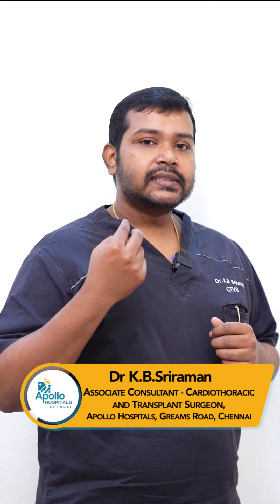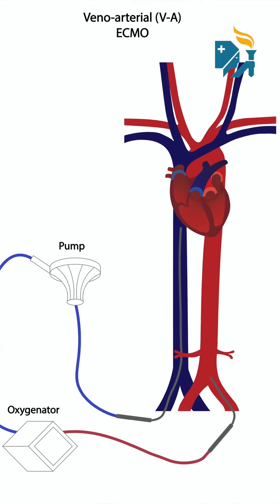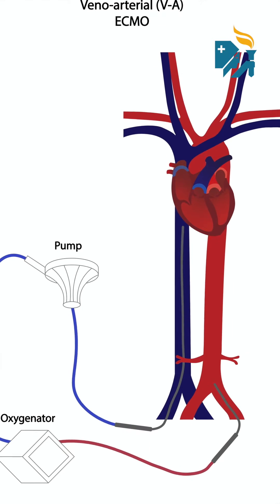What is ECMO?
Understand the role of ECMO in treating heart and lung diseases with Dr. K.B. Sriraman, Associate Consultant- Cardiothoracic and Transplant Surgeon, Apollo Hospitals, Greams Road, Chennai. Learn about its types and the support it provides to treat various conditions. Watch now to see how ECMO could be vital for your health journey.